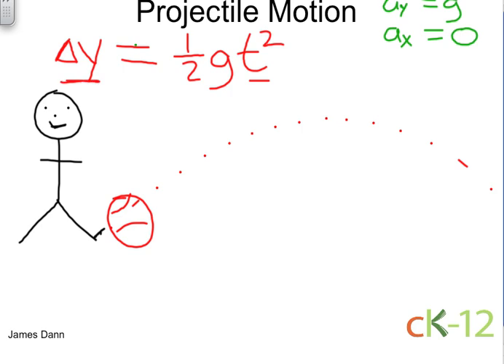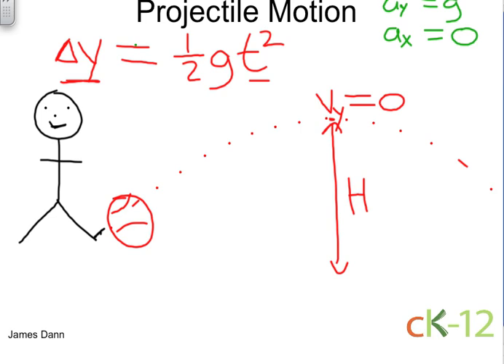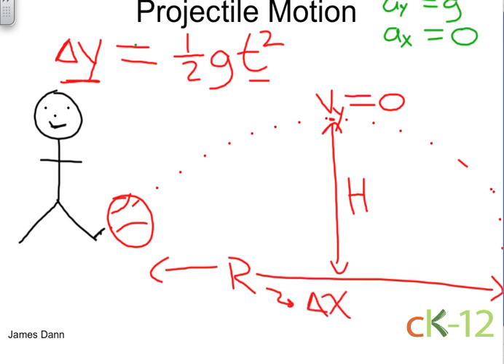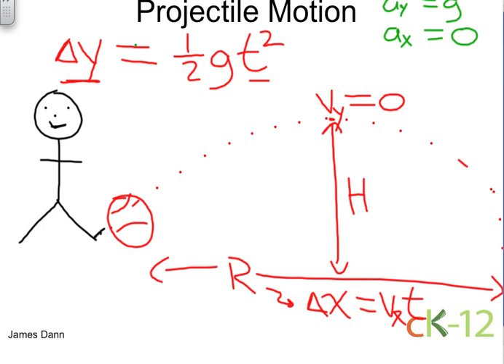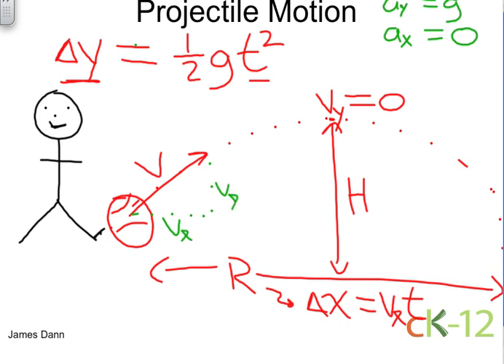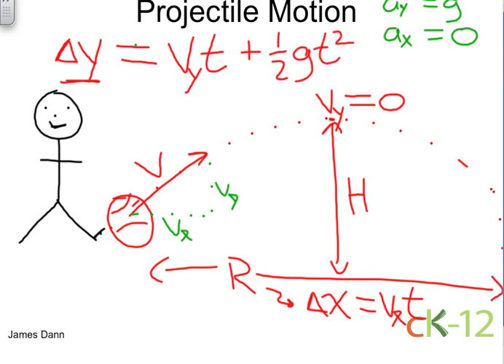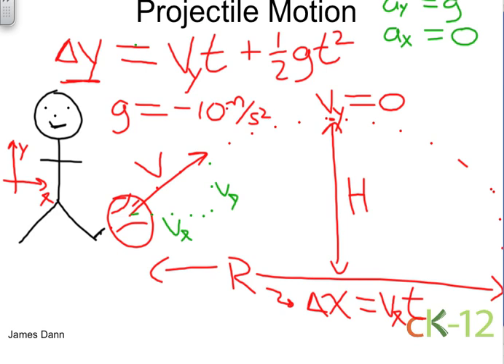Projectile Motion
Overview of Projectile Motion